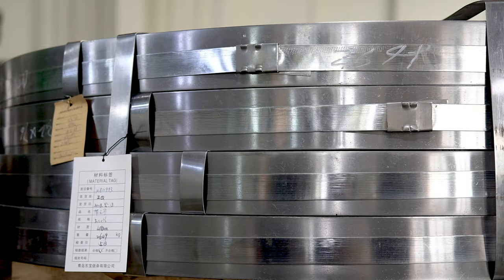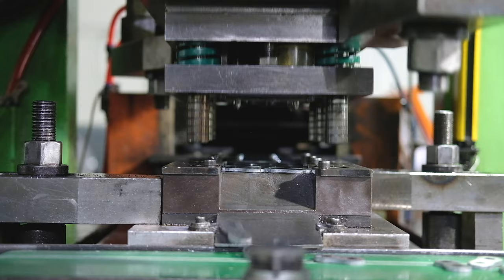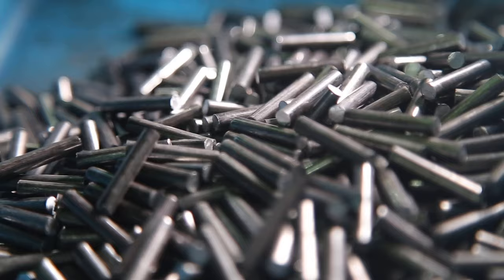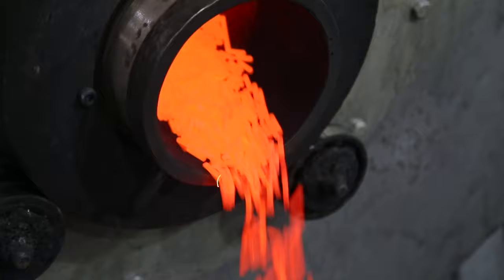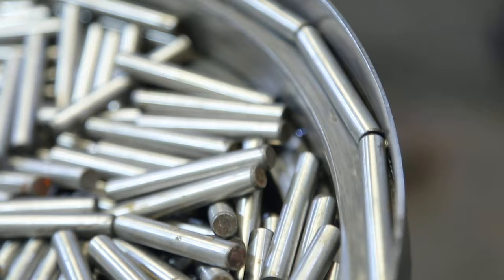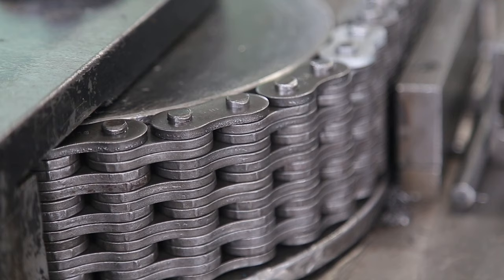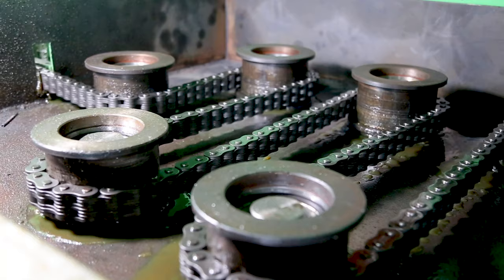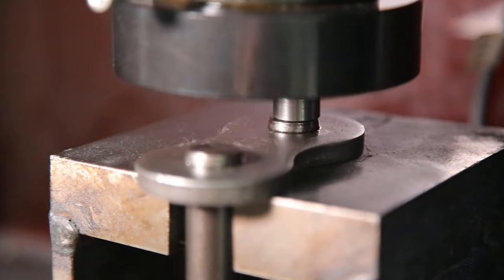Leaf Chain Manufacture